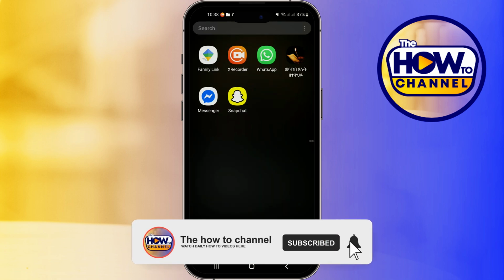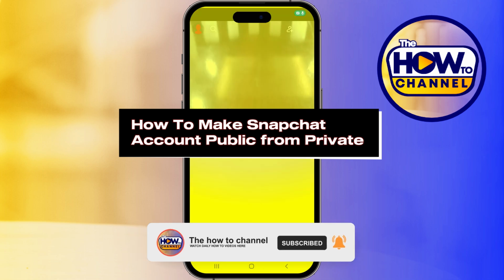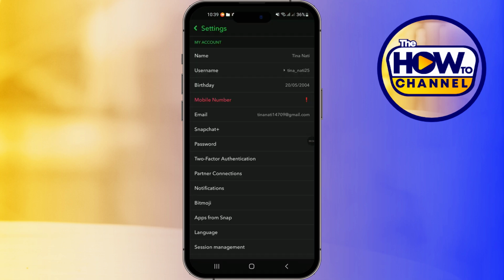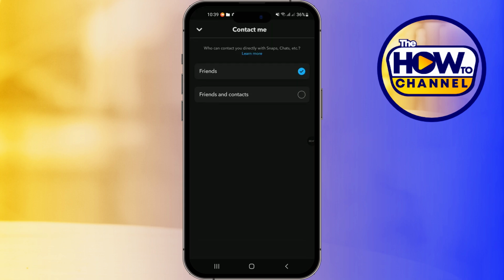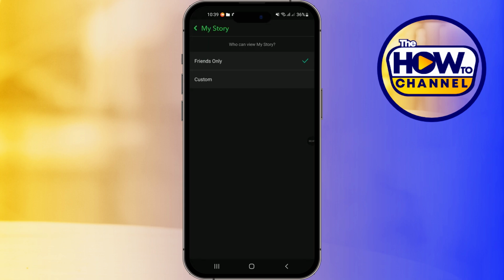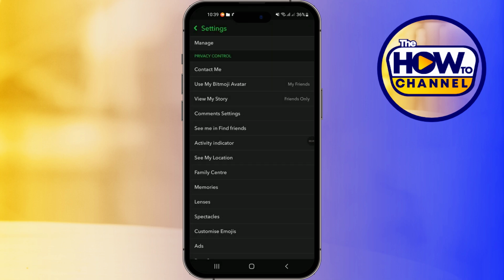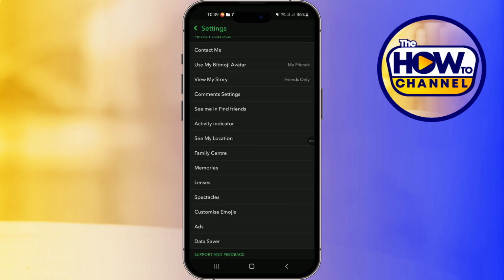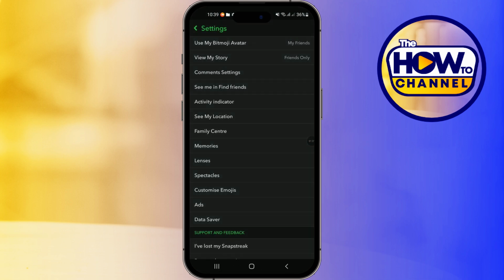How To Make Snapchat Account Public From Private(2026)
How To Make Your Snapchat Account Public

In this video I'll show you How To Change A Snapchat Account Public From Private. The method is very simple and clearly described in the video. Follow all of the steps to make my Snapchat Account Public.